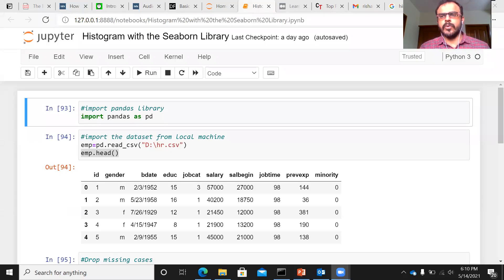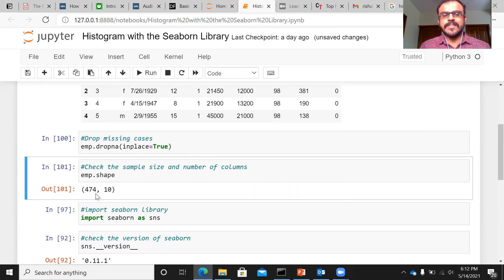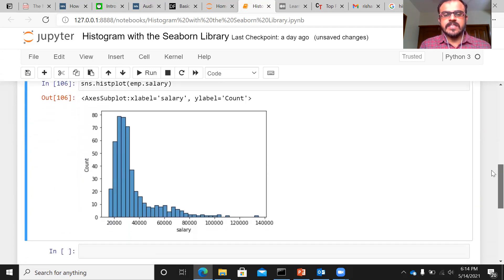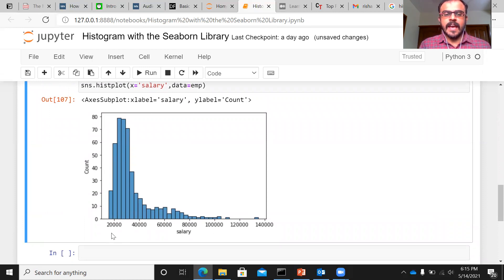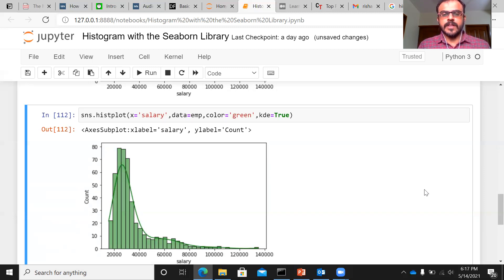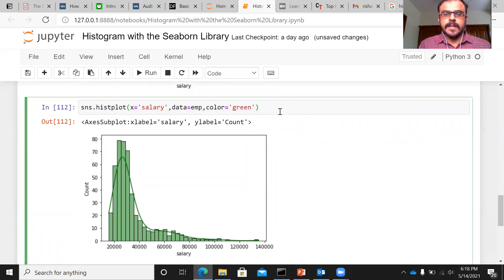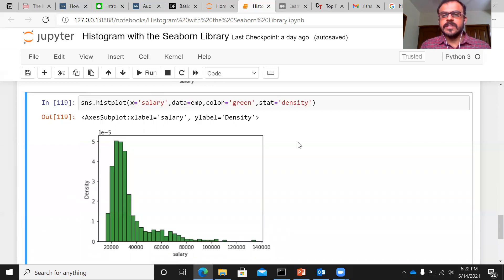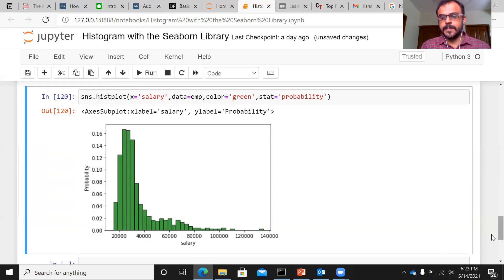How to plot a Histogram in Python| Evaluate if a continuous variable follows Gaussian Distribution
In this segment we talk about how to construct a histogram using the seaborn package